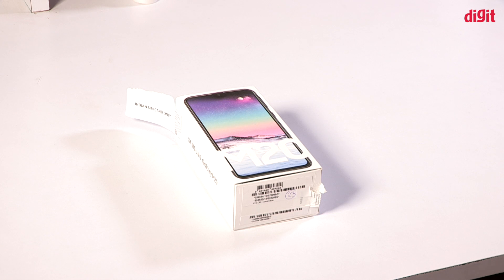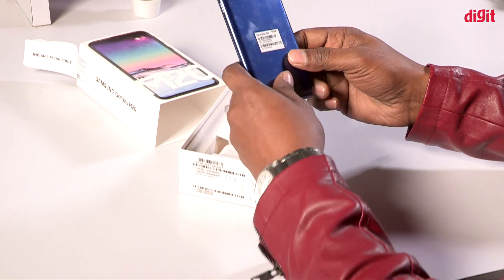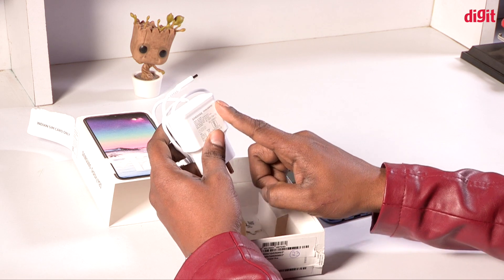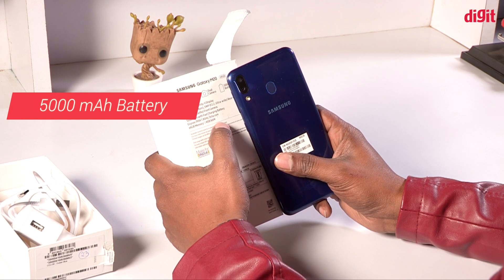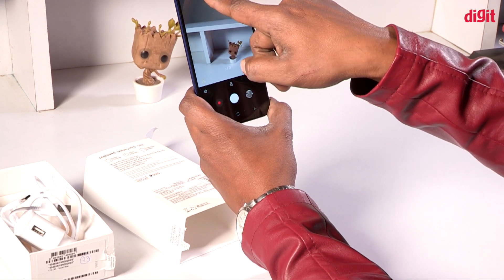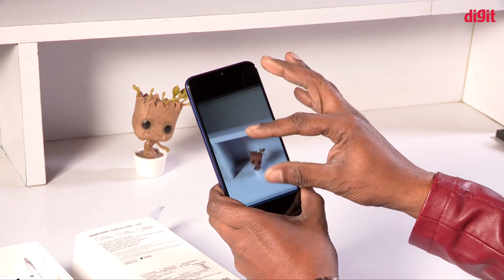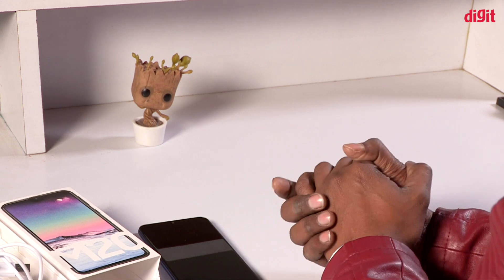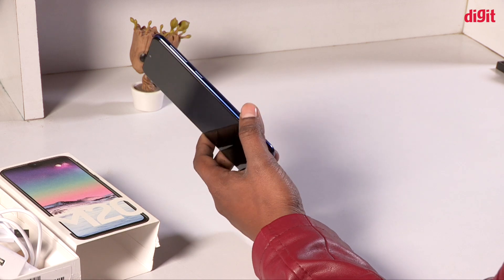സാംസങ്ങിന്റെ ഗാലക്സി M20 [മലയാളം- Malayalam]| Digit.in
.3  ഇഞ്ചിന്റെ ഫുൾ HD പ്ലസ് ഇൻഫിനിറ്റി വി ഡിസ്‌പ്ലേയിലാണ് ഈ സ്മാർട്ട് ഫോണുകൾ പുറത്തിറങ്ങുന്നത് .3 ജിബി റാം മോഡലുകളുടെ വില വരുന്നത് 10990 രൂപയും കൂടാതെ 4 ജിബി റാം മോഡലുകളുടെ വില 12990 രൂപയും ആണ് .ഫെബ്രുവരി 5 നു ഉച്ചയ്ക്ക് 12മണി മുതൽ ഓൺലൈൻ ഷോപ്പിങ് വെബ് സൈറ്റ് ആയ ആമസോണിൽ നിന്നും ഇത് വാങ്ങിക്കുവാൻ സാധിക്കുന്നതാണ്